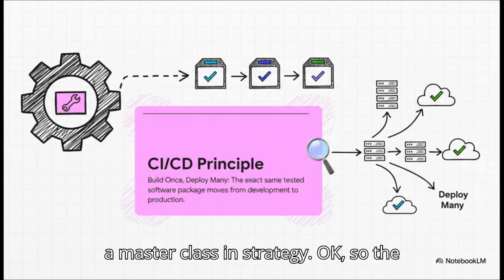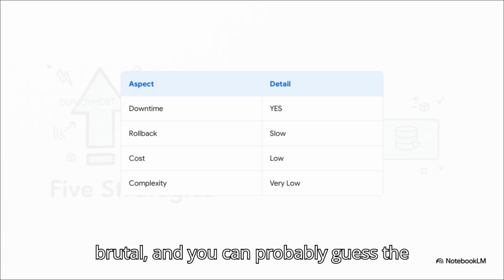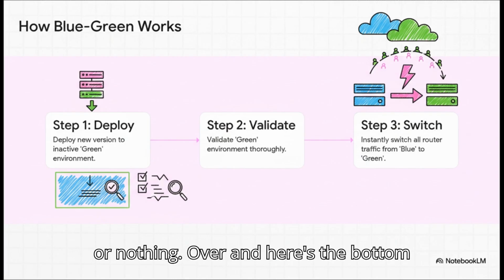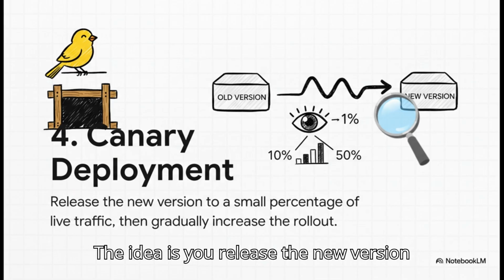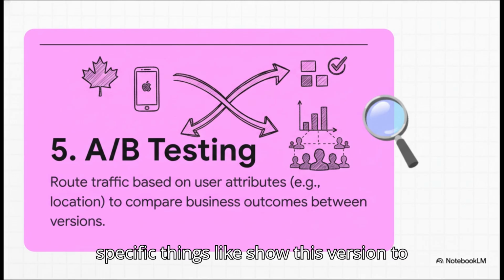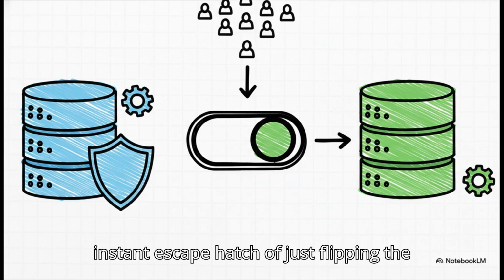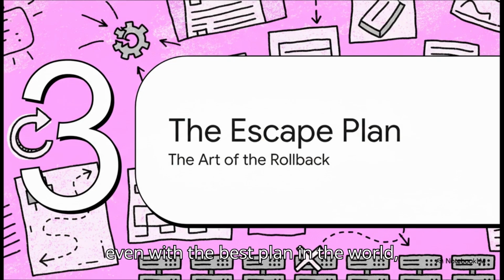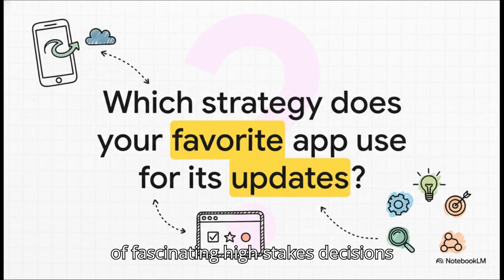06 The Art of the App Update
Every CI/CD pipeline starts with source control. This video covers Git fundamentals through the DevOps lens — branching strategies (trunk-based vs. GitFlow), Cloud Source Repositories, and how push/tag events trigger automated builds. Then we shift to container management: Artifact Registry vs. Container Registry, building efficient Docker images, vulnerability scanning, and image lifecycle policies that keep your registry clean and secure.
🎯 What you'll learn:

Git branching strategies for CI/CD (trunk-based development)
Cloud Source Repositories setup and mirroring
Build triggers: push, tag, and pull request events
Artifact Registry vs. Container Registry
Docker multi-stage builds and image optimization
Container vulnerability scanning and lifecycle policies